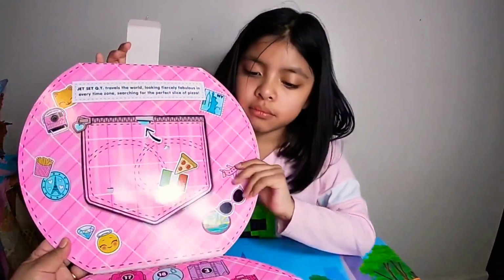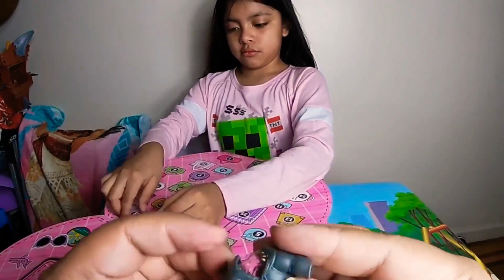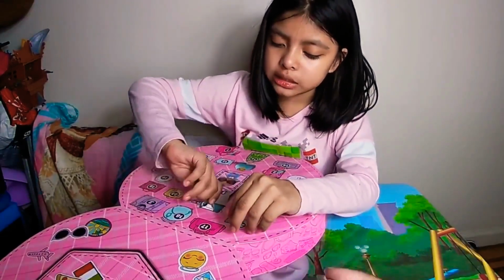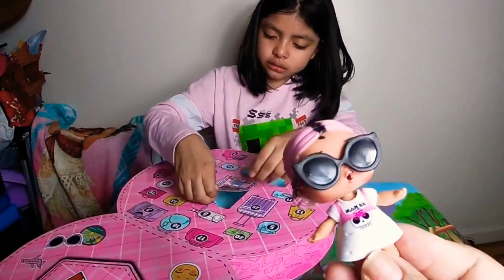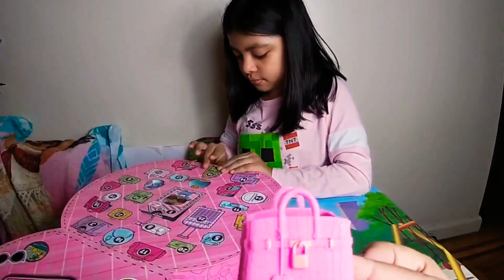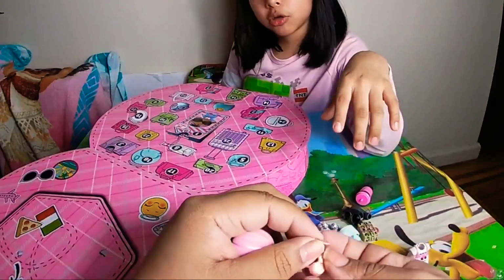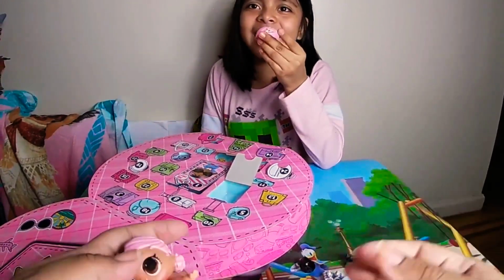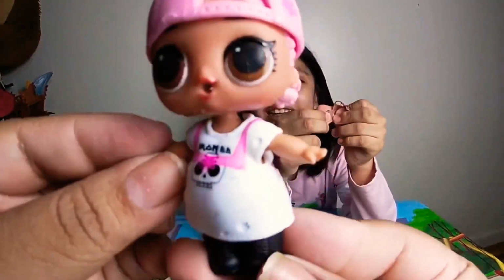LOL Surprise Limited Edition OOTD •Outfit Of The Day•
This is an old video we had and never posted. But it’s never to old for LOL Surprise. Hope you enjoy